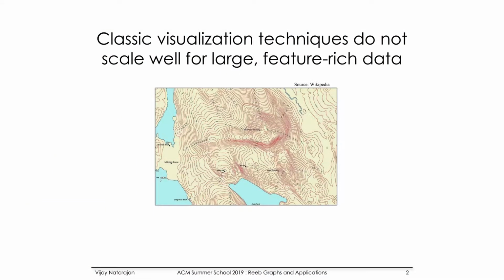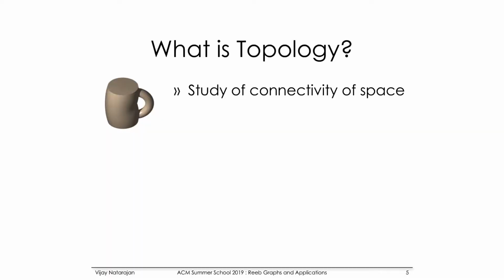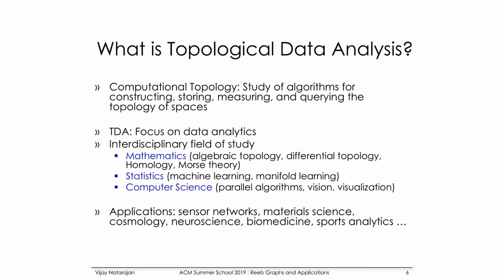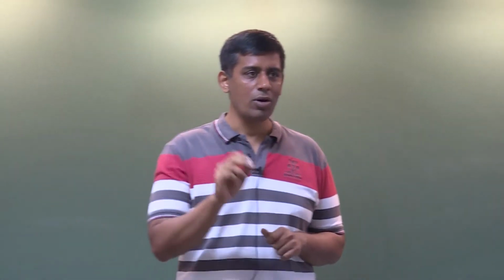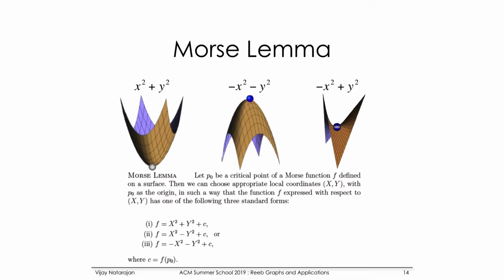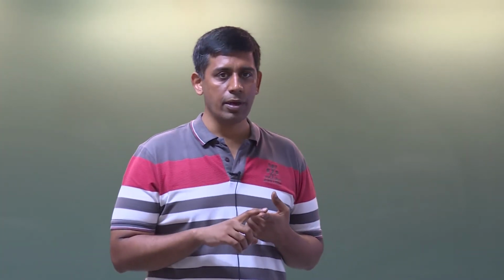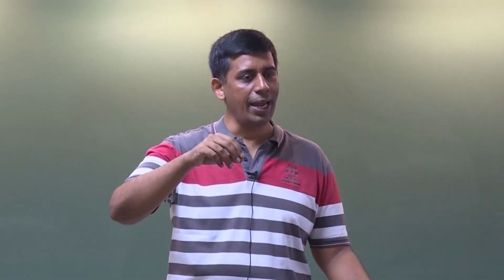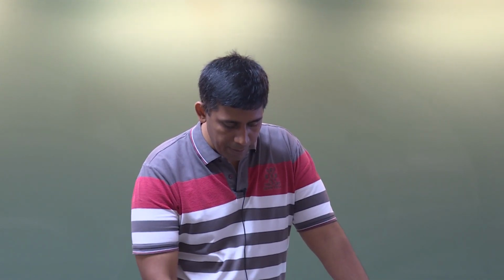Reeb Graph Introduction and Morse Theory basics